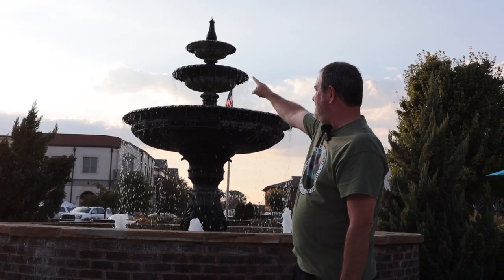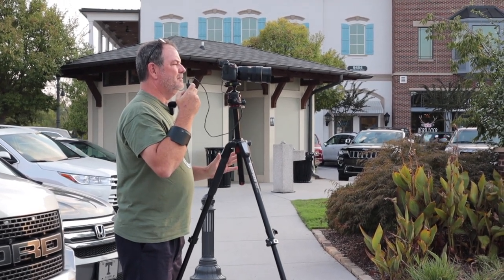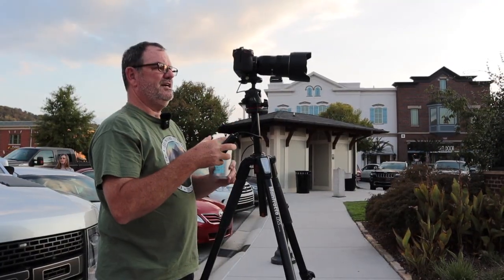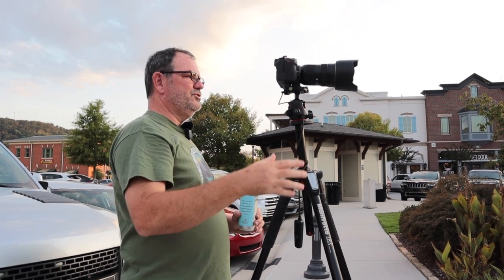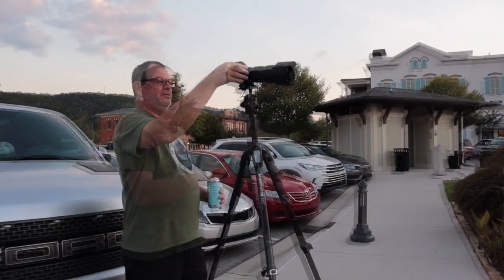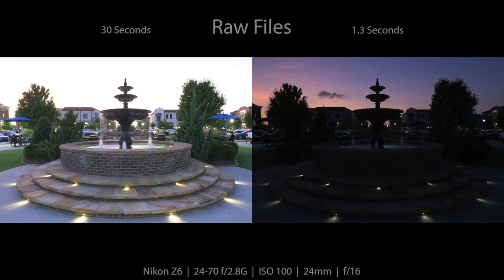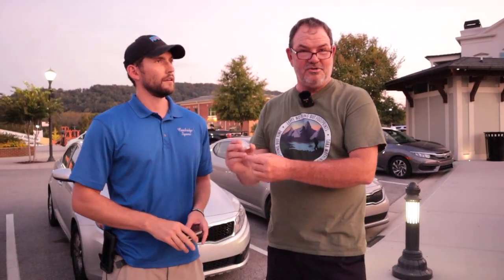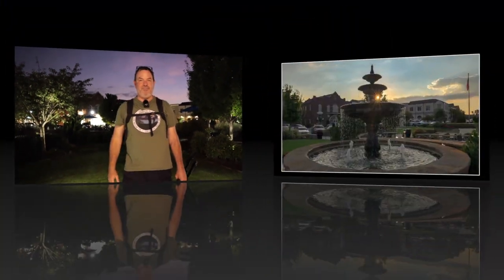Nikon Z6 Sunset Fountain Photography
Nikon Z6 Sunset Fountain Photography at Cambridge Square in Ooltewah, TN. I used exposure blending and other techniques on these photos.